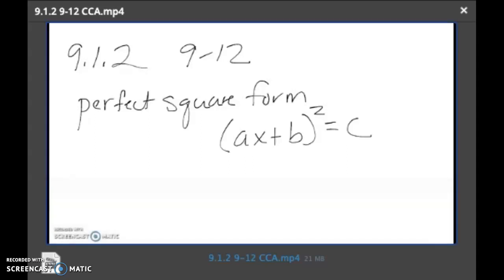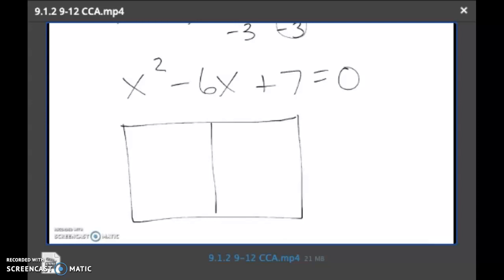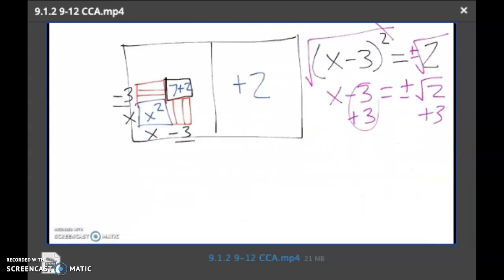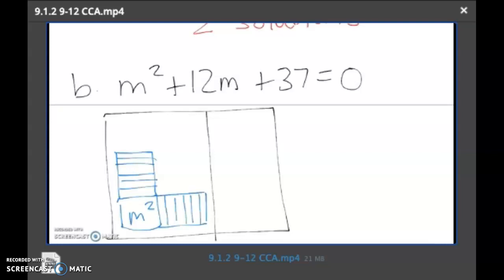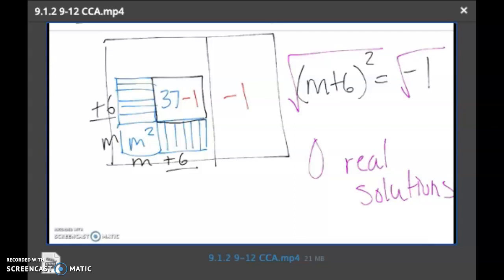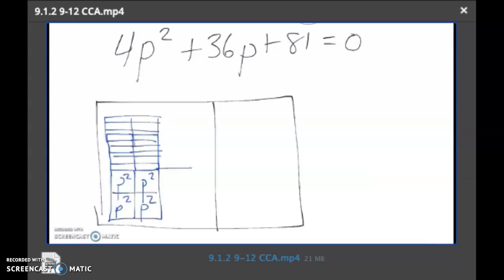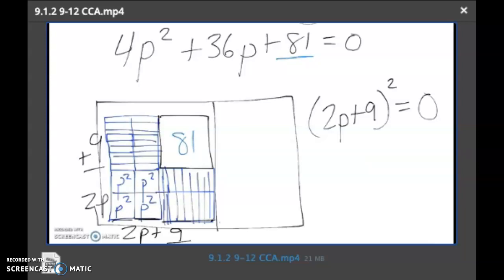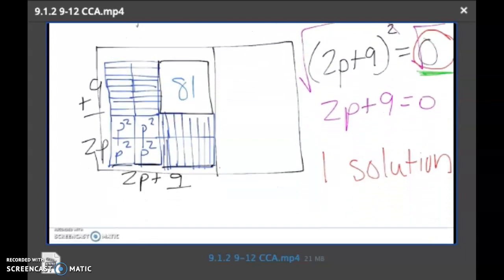Determining the Number of Solutions (9.1.2: 9-12)